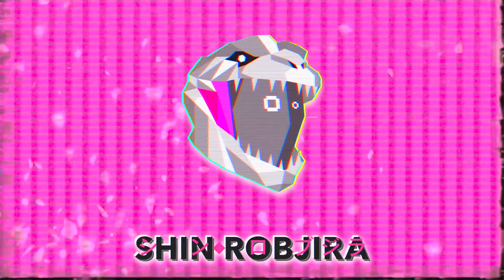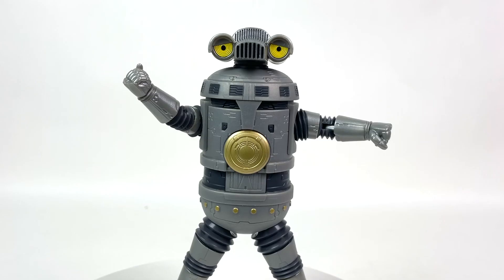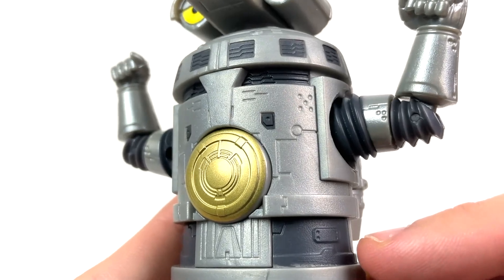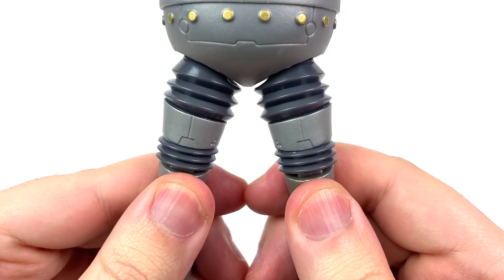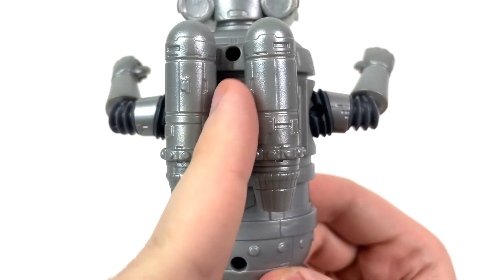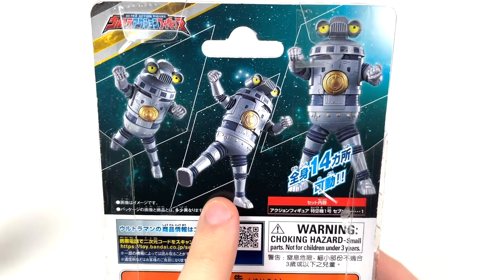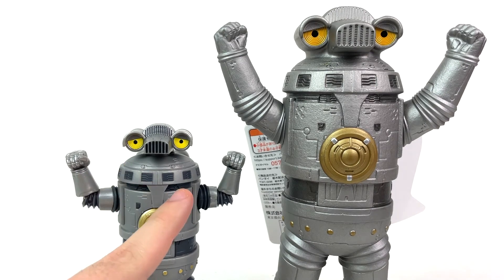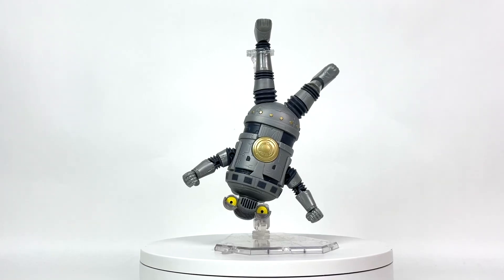Bandai Ultra-Action: Sevenger | Figure Review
ULTRA-MOOD BOT-ACTION

Georgina Perez, Misty, Elliot Cancel
Myles Hancock, Kaiju Dork, Evangelion Unit Kiryu, Jorge, Jayker, Corey, RodanFan154, Booboofus, Nol, Indo05, Olimus & Mr. Pistachio!